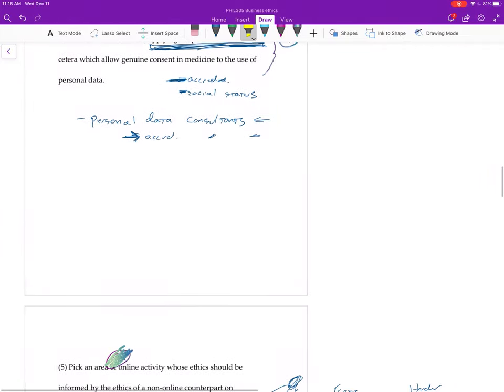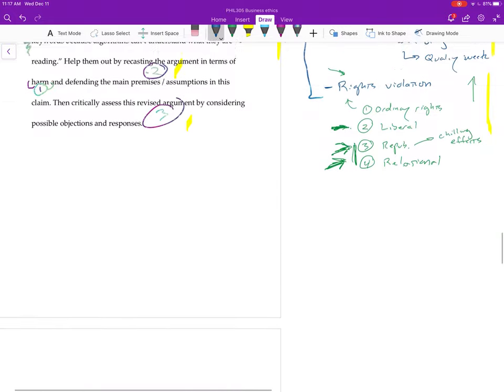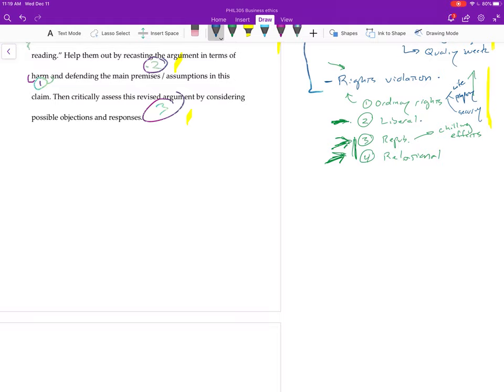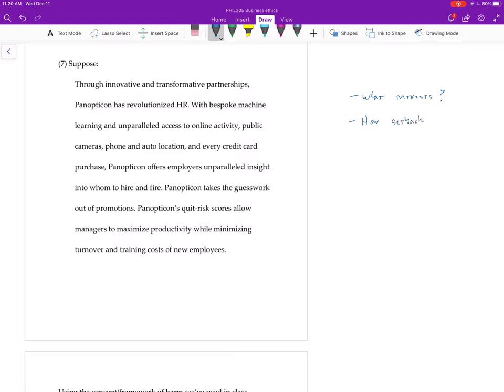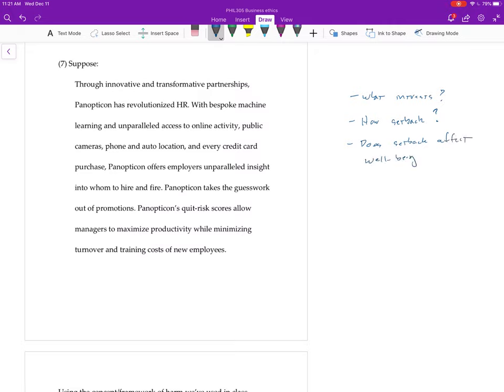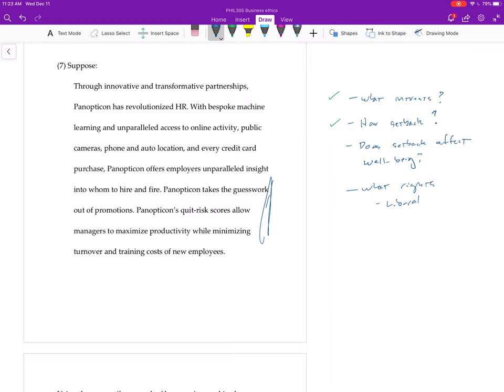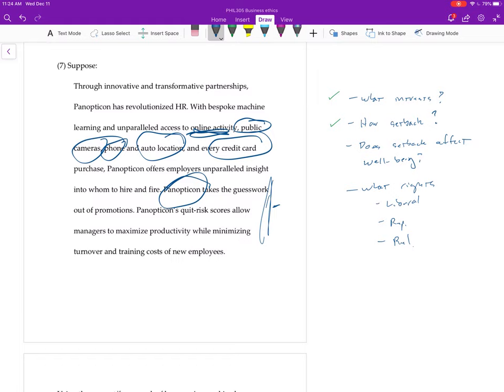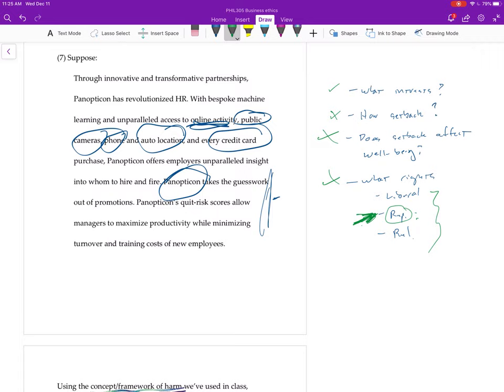F19E2 Question 7